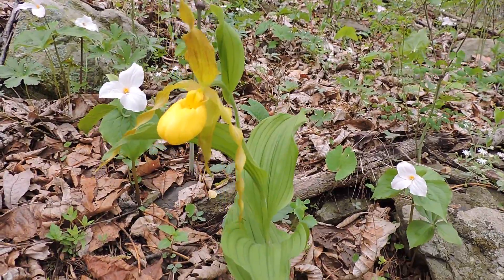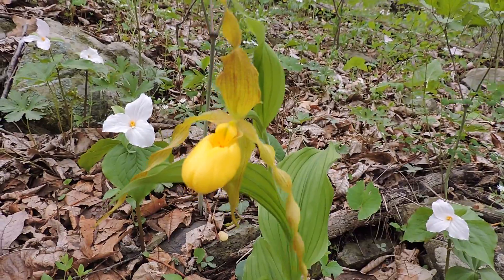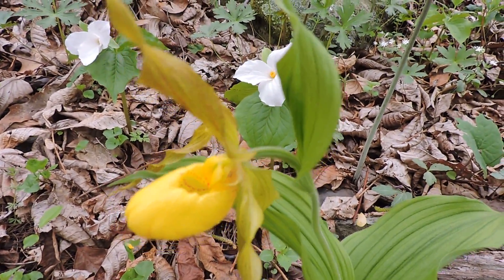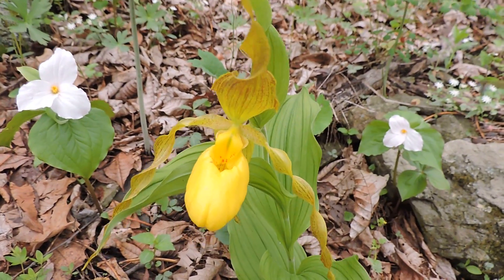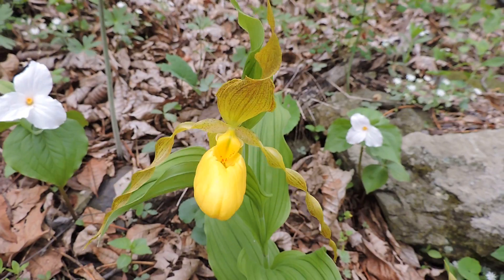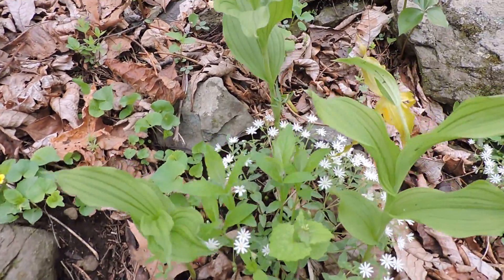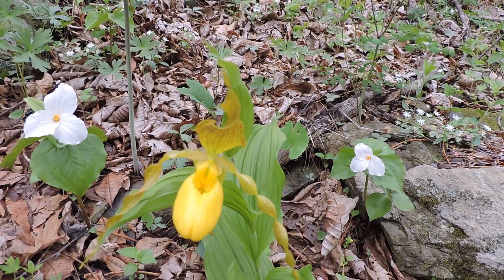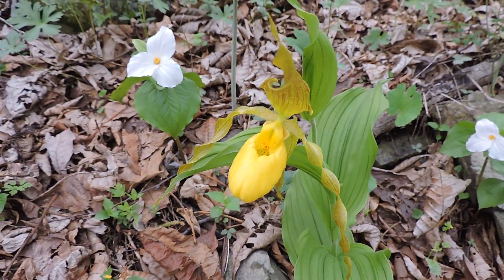Capital Naturalist: Yellow Ladyslipper Orchid